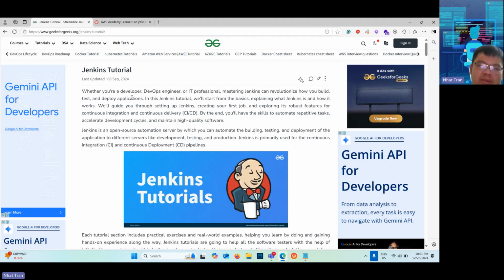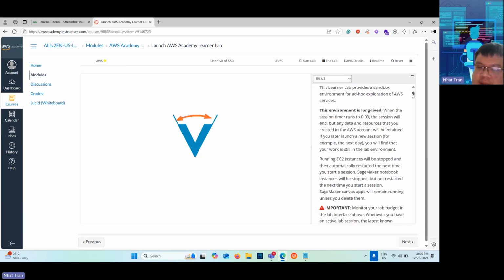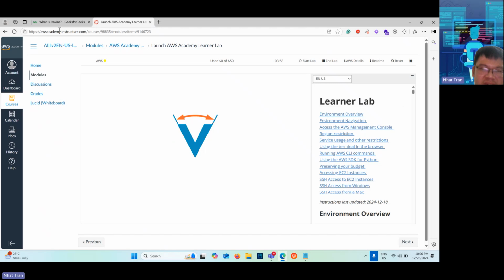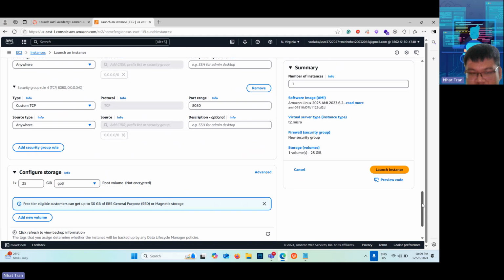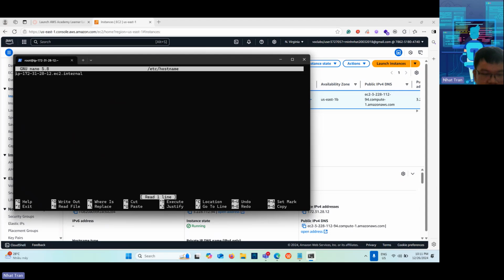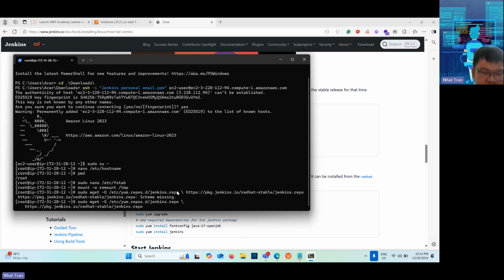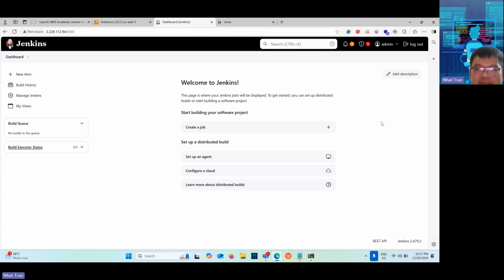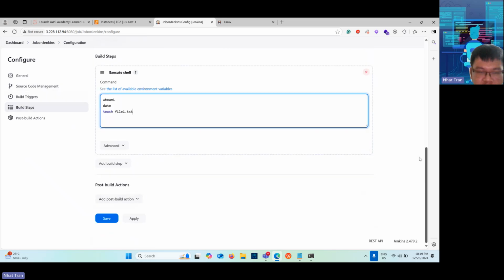DevOps - Episode 2: AWS and the Jenkins Tool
This video discusses the installation of the Jenkins CI/CD tool and the creation of a very simple Jenkins job. Created on an EC2 instance on the Amazon Web Services.